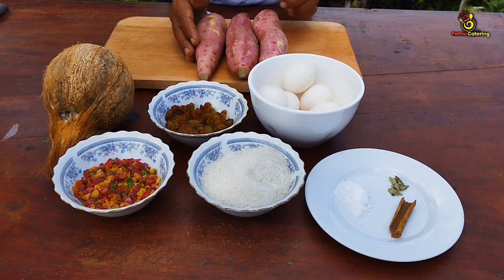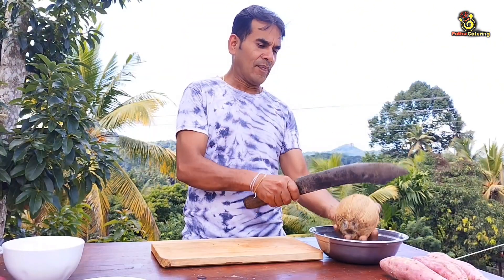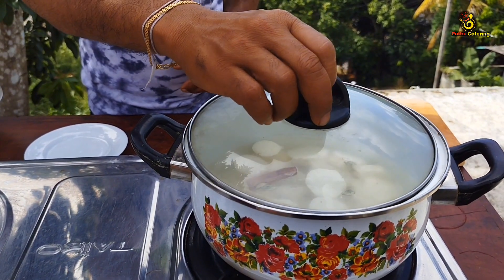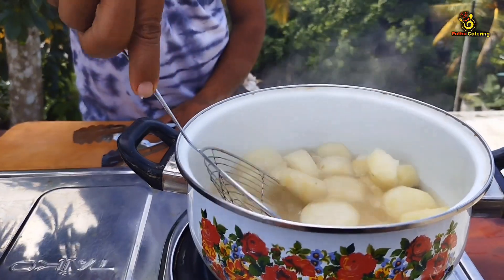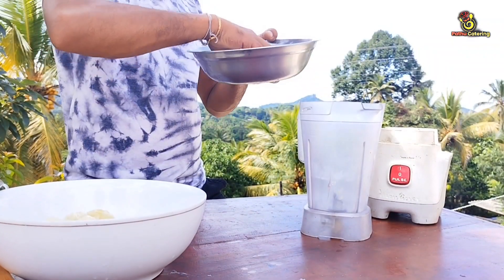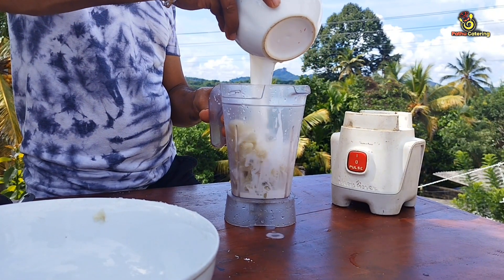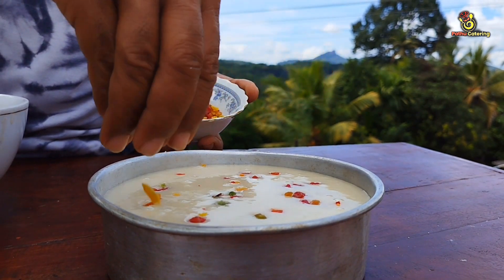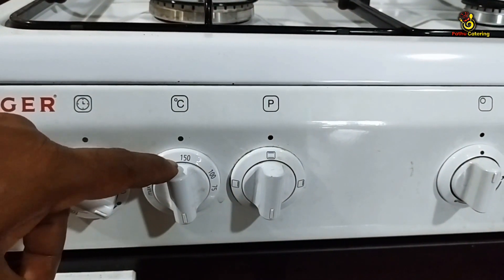හිතාගන්නවත් බැරි තරම් අඩු වියදමකින් රසවත් පුඩිමක් හදමු | Let's make a tasty pudding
@pathu catering

⭕අවශ්‍ය ද්‍රව්‍ය

✔️බතල

✔️සුදු සීනි

✔️ලුණු

✔️කරදමුංගු(එනසාල්)

✔️කුරුදු

✔️පොල් ගෙඩි භාගයක්

⭕Ingredients

✔️Sweet potato

✔️Sugar

✔️Salt

✔️Cardamom

✔️Cinnamon

✔️Half a coconut

👨‍🍳 Pathu catering